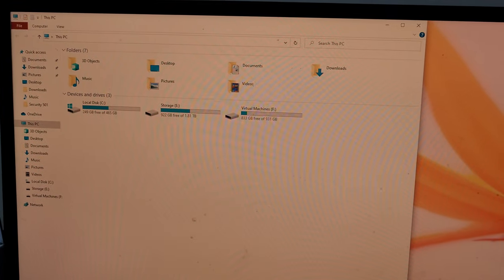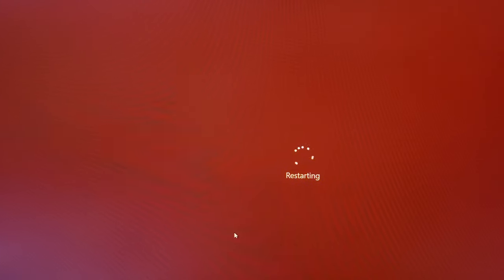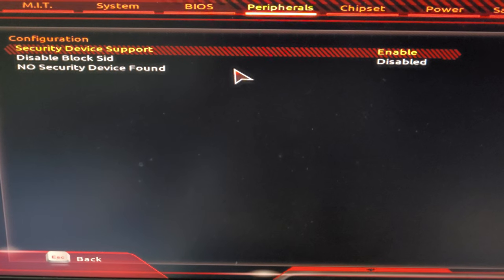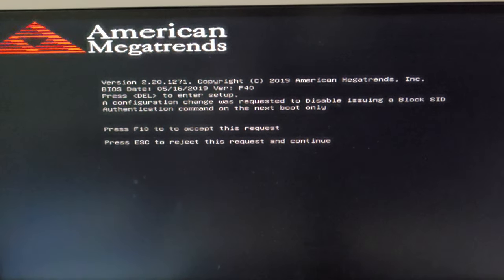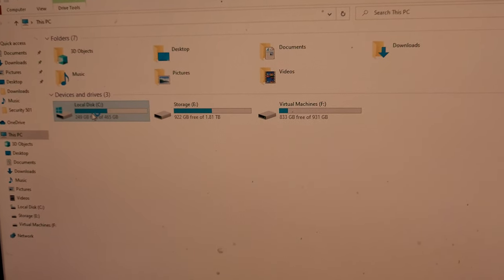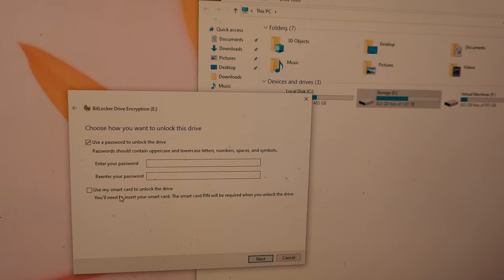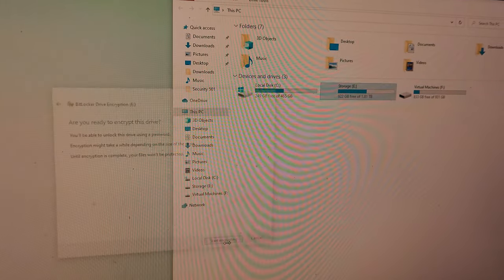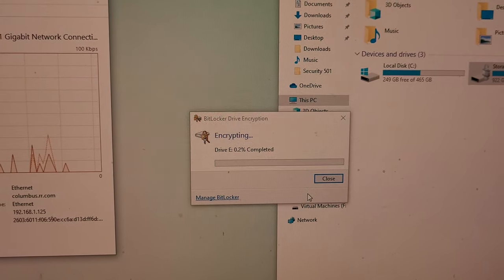Enabling TPM in Gigabyte B450 BIOS & BitLocker Encryption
so I went in to look for how to encrypt c:/ but unfortunately couldnt. it looks like to encrypt c:/ with TPM it has to be TPM hardware module on motherboard. TPM in CPU can be used to encrypt drives other than c:/. there is a software TPM that can be used to encrypt c:/ but its not so strong.